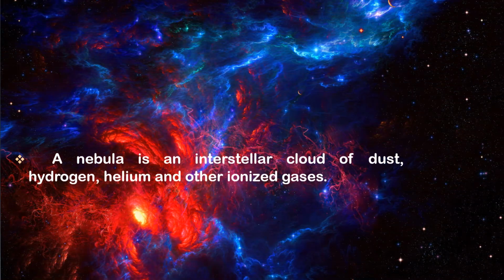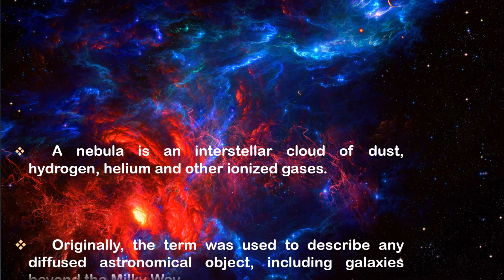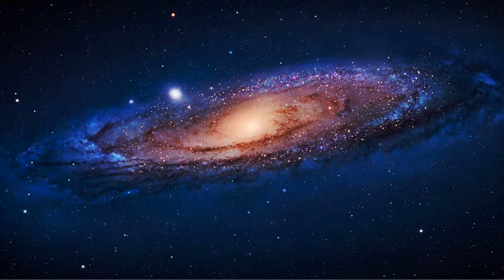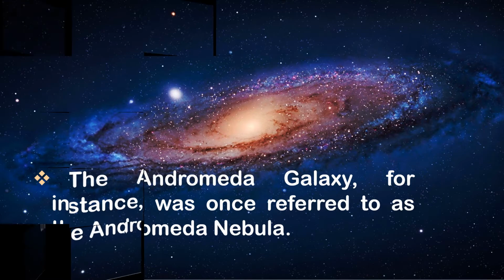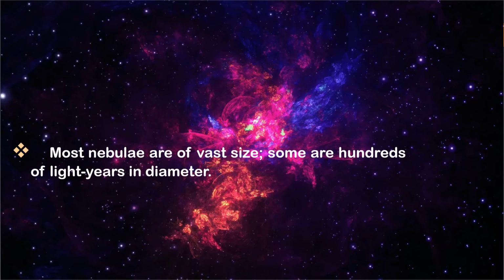How Star formed and born | star formation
How star formed and born from nebula.
types of nebula...
universe most beautiful thing..
star formation...
star birth place...

universe or multiverse beautiful thing.

Can't imagine Universe uniqueness...